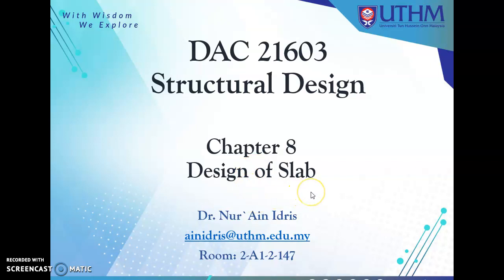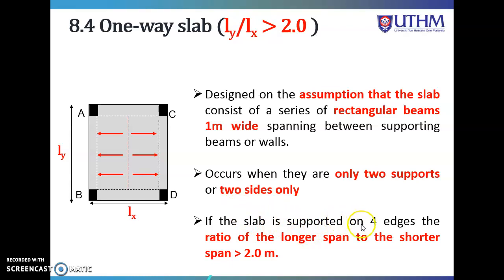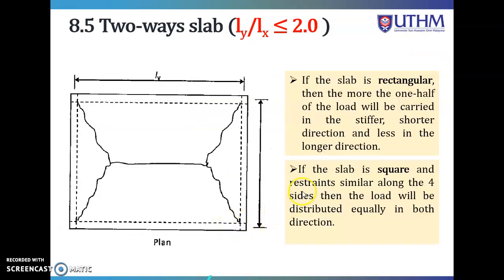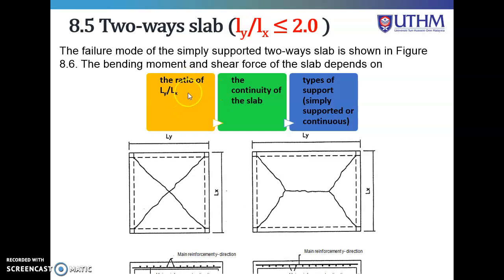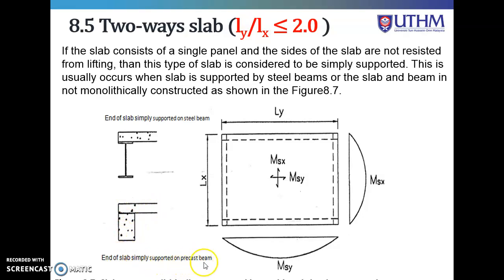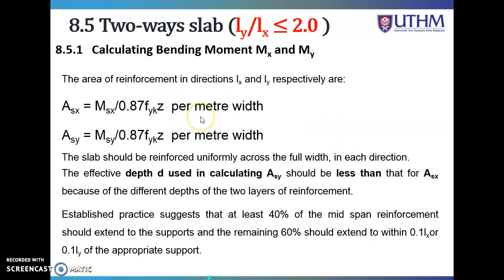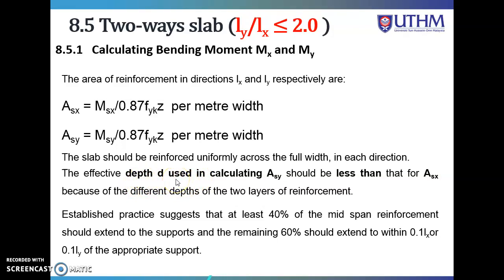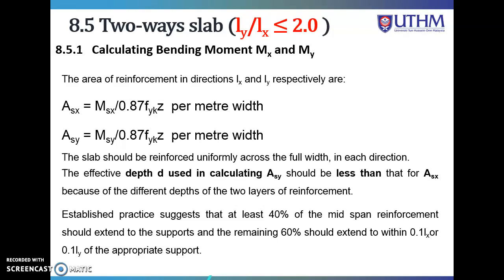Design of Slab: Part 2 Structural Design DAC21603 Semester2 2019/2020